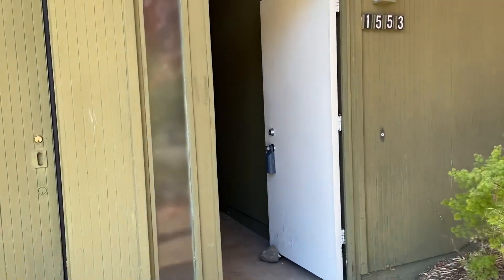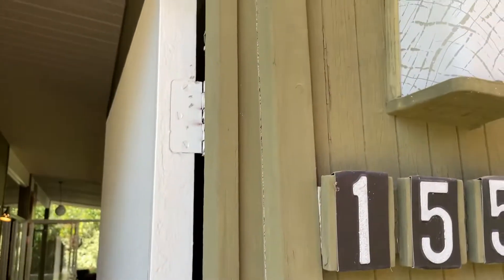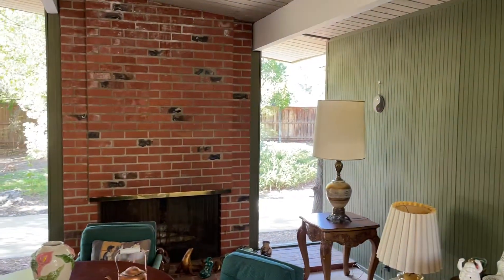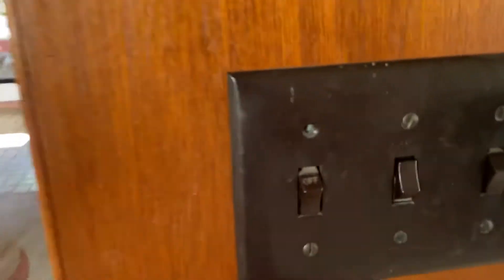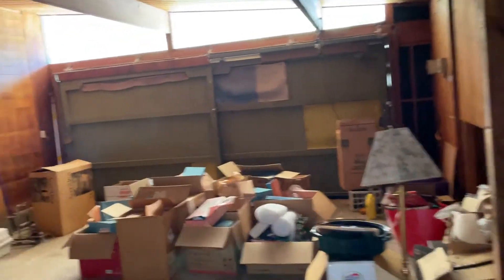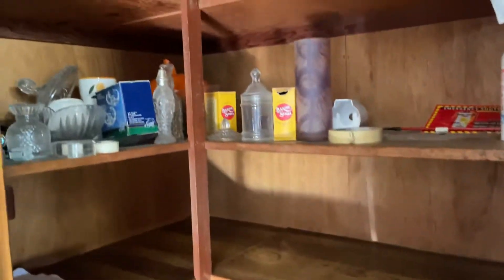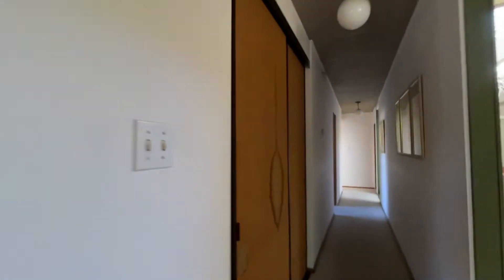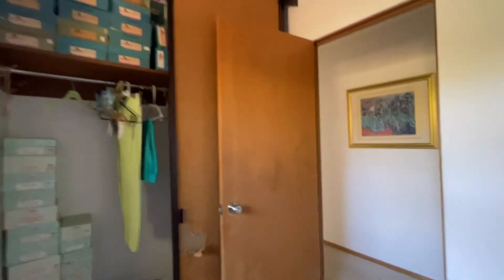Eichler Time Capsule!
Unbelievably original 1964 vintage mid century Eichler!  Wow. To see on in this condition is almost as rare as the Dodo bird. Incredible!